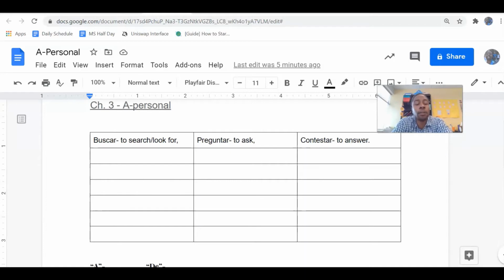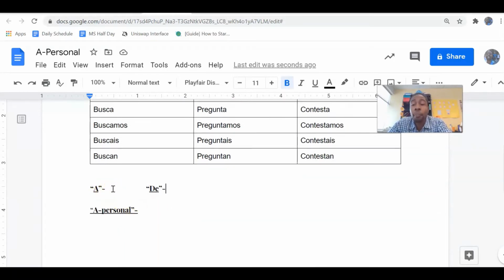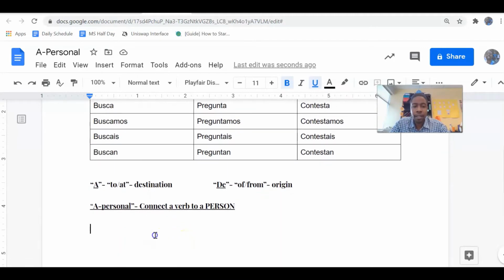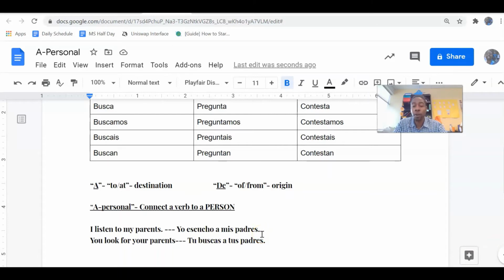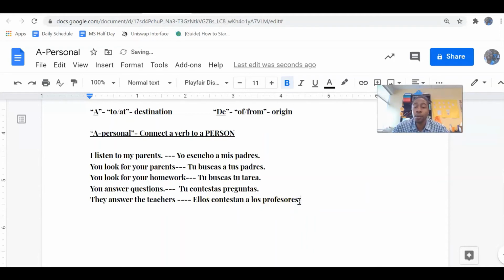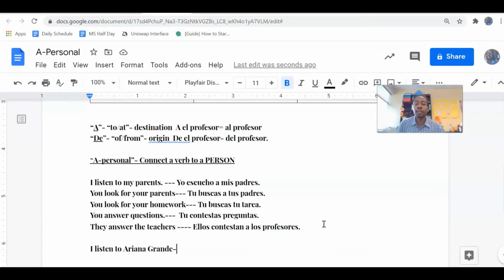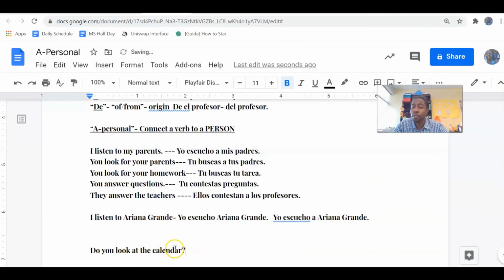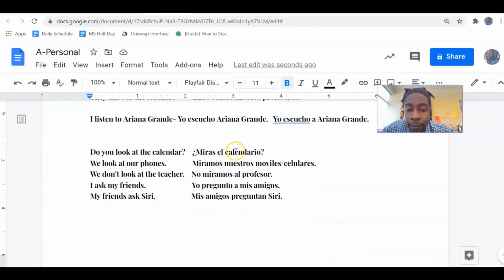Spanish Lesson: A- personal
Learn the difference between "a" - to/at showing destination. And "A-personal" a word we do not have in English and express a variety of ways. Please reach out with any questions you might have about this.